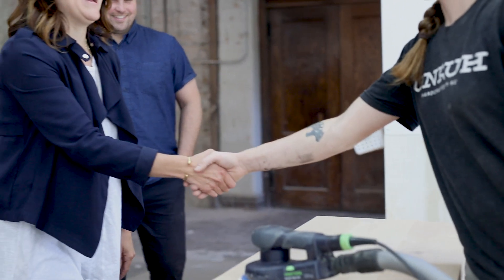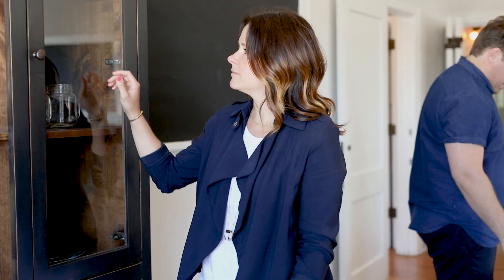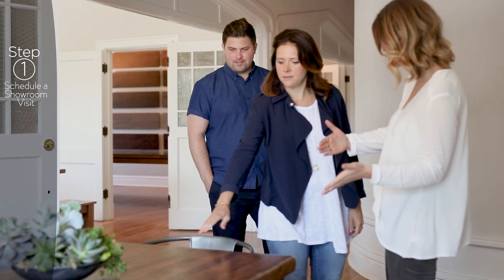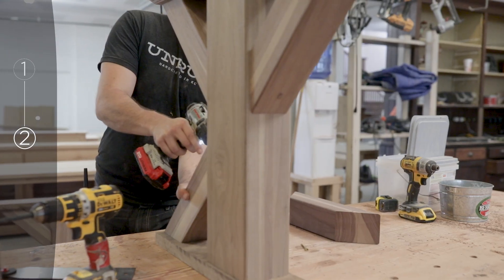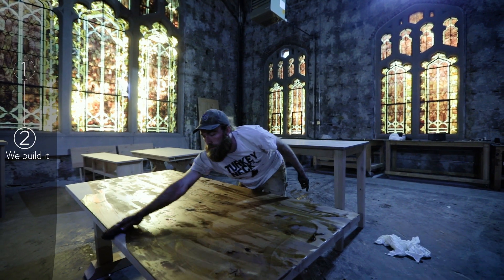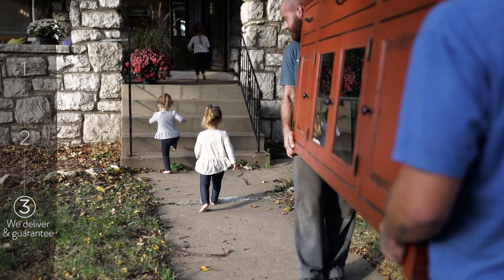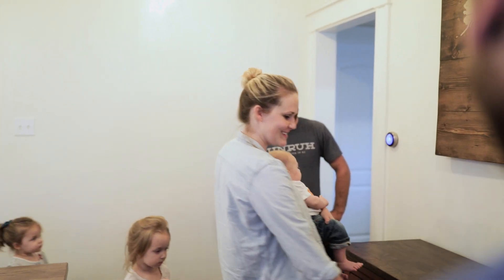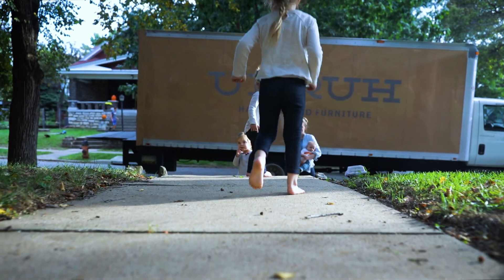Our Easy 3-Step Process